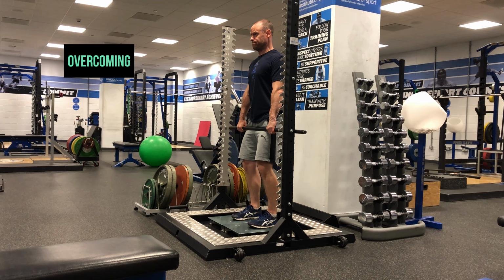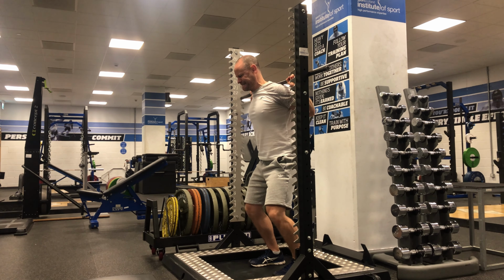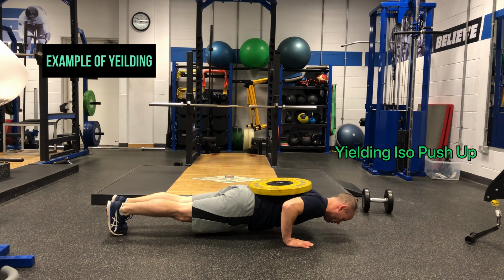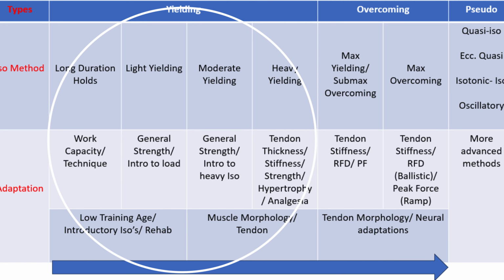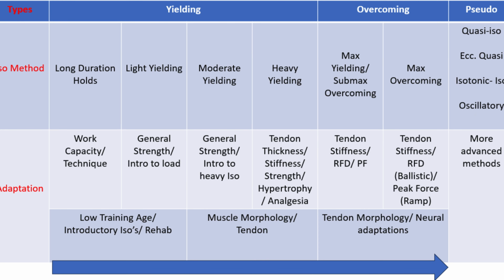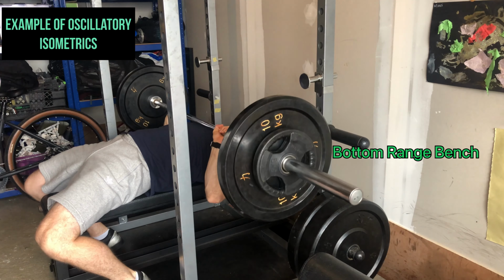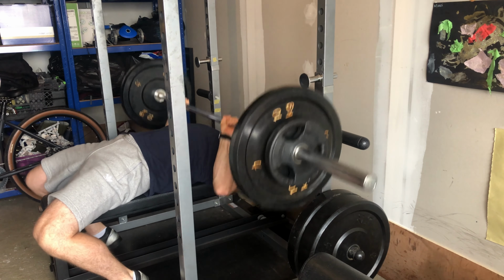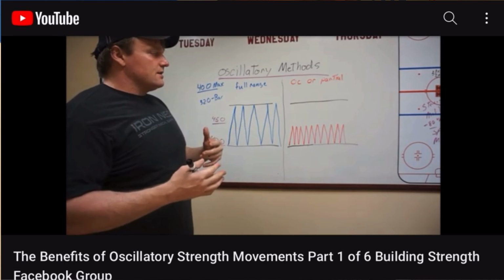Different Types Of Isometrics?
This quick video covers the different types of isometrics and potential uses depending on what adaptations your looking to drive, training age of the individual and where in the season your placed as an athlete.

TIMESTAMPS

00:00 Intro
00:18 Overcoming Isometrics
00:47 Yielding Isometrics
01:04 pseudo Isometrics (Quasi isometrics, eccentric quasi isometrics, isotonic isometrics & oscillatory isometrics)
02:26 Outtro